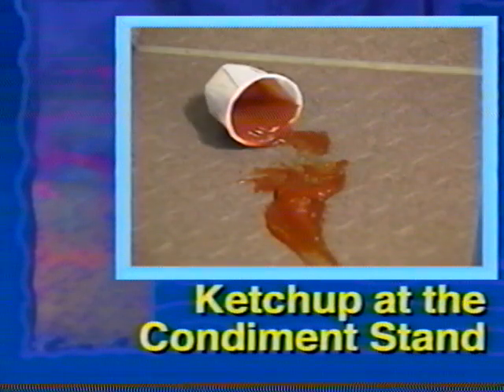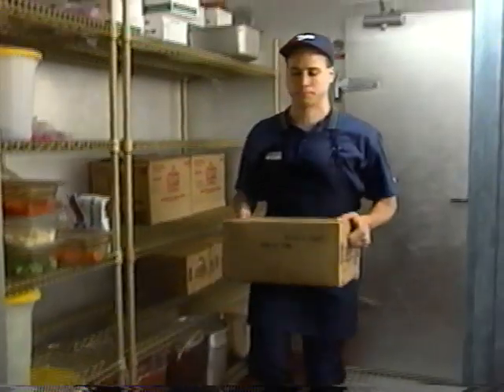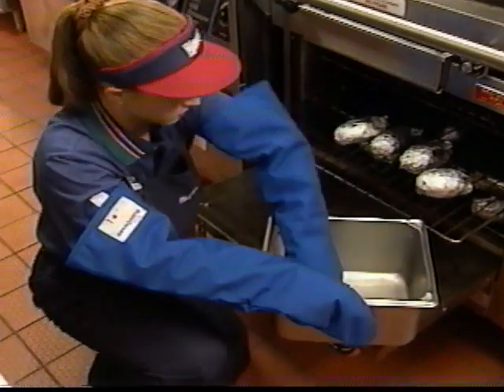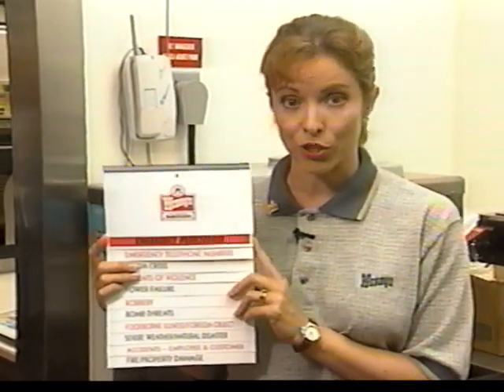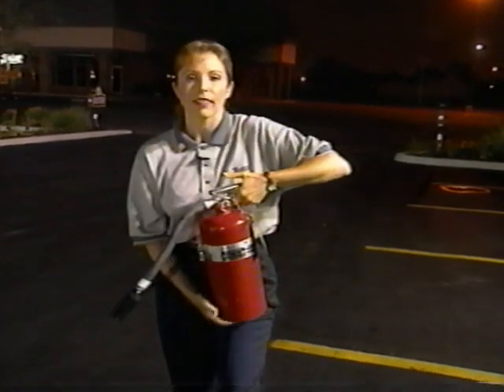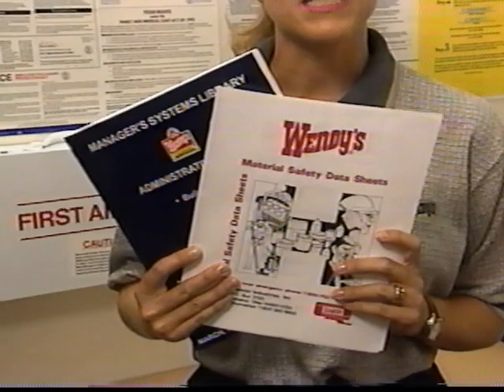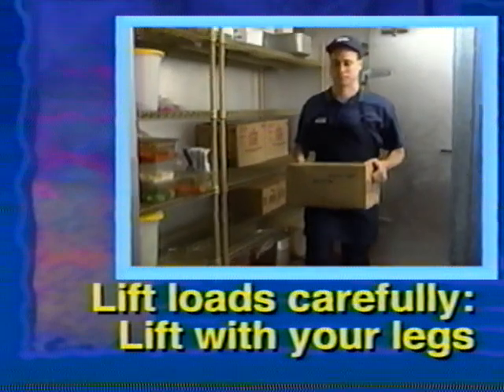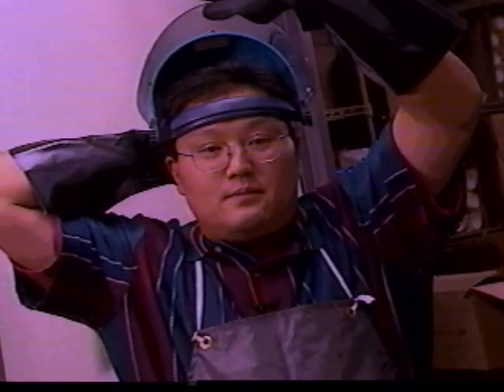"Wendy's Training Video: Making Safety a Habit" VHS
Sadly, this doesn't reach the heights of many of the other classic Wendy's training videos.  But still very 90s.